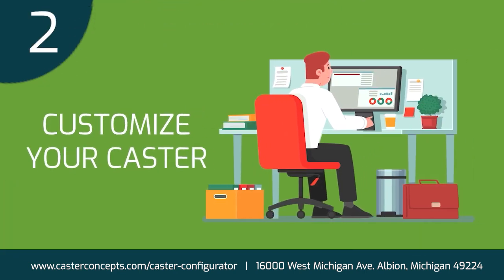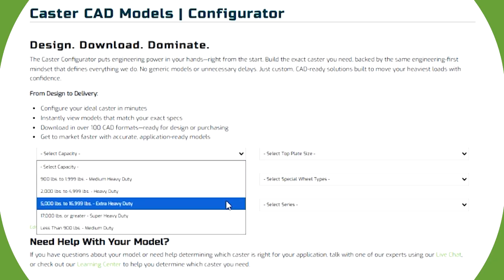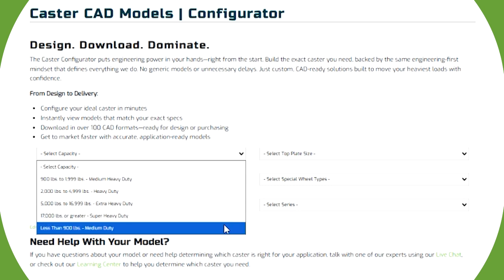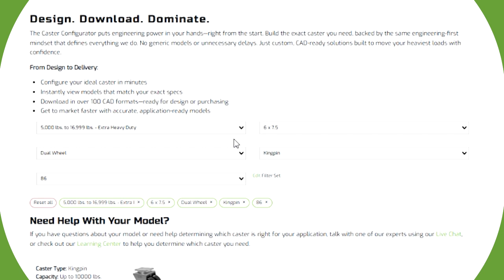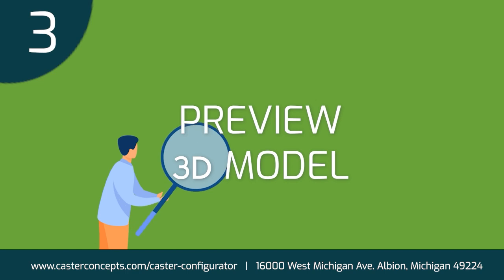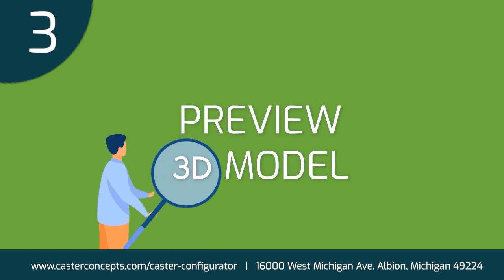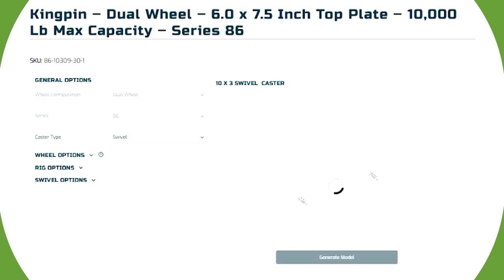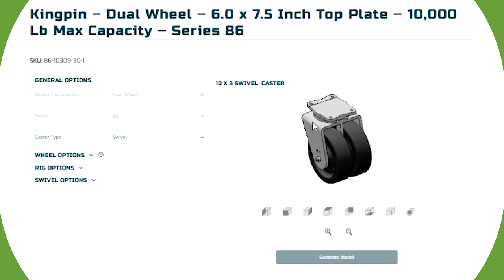Meet the New Caster Configurator: Built for Engineers, Designed for Speed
Say goodbye to back-and-forth quoting delays and hello to engineering efficiency. The new Caster Configurator from Caster Concepts is purpose-built for speed, precision, and customization. Whether you're specifying casters for high-capacity loads, unique mounting conditions, or demanding floor types, this tool gives you real-time results.

Watch the video to see how the Caster Configurator empowers engineers, purchasing teams, and maintenance pros to design and spec the perfect caster solution in minutes.

Welcome to the Caster Concepts Caster Configurator. This is where your design process meets our engineering first mindset. In just minutes, you'll have a custom caster model. Accurate, CAD friendly, and built for your toughest jobs.

0:16 Step one, launch the caster configurator. Start by heading to to begin building your ideal caster.

0:29  Step two, customize your caster. Here you're in control. Use the filters to select your caster type, the right capacity range from light duty to super heavy duty, your preferred mounting plate, and of course, the right wheel type and tread for performance and durability. As you make your selections, the model updates in real time. No waiting, no uncertainty, just precision.

0:55  Step three, preview the 3D model. Once your specifications are set, you'll get a fully interactive 3D model. Spin it, zoom it, inspect every angle. If it looks right, it is right.

1:08  Step four, download the CAD file. This process might take a little bit, so relax. Go enjoy a cup of coffee. It'll be ready for you soon.

Do you need documentation? You can also download a PDF spec sheet with all of the technical details. Design, download, and dominate.

The Caster Configurator puts engineering power in your hands so you can get to market faster with models built for real world performance.

and build yours today.